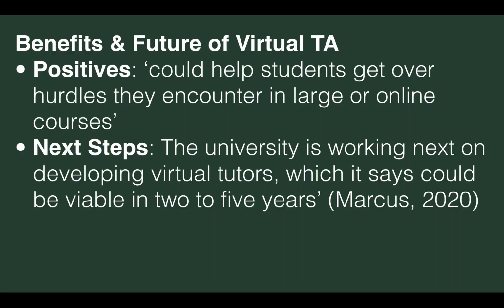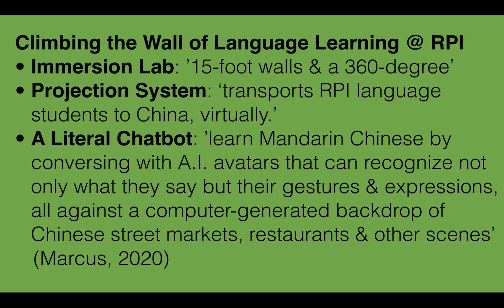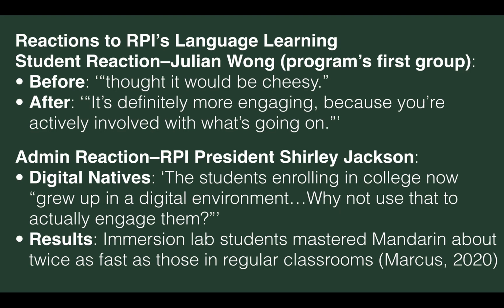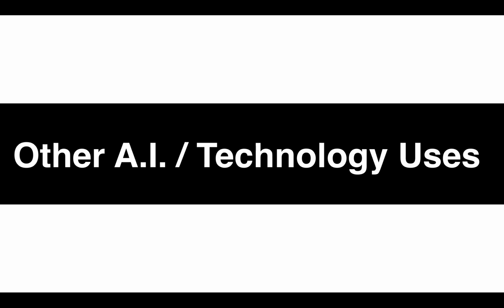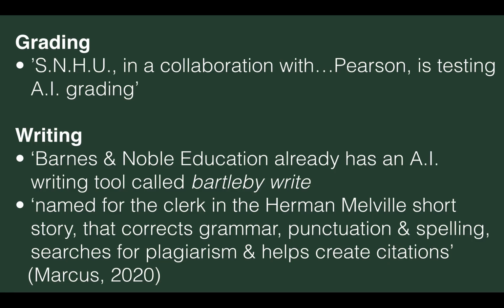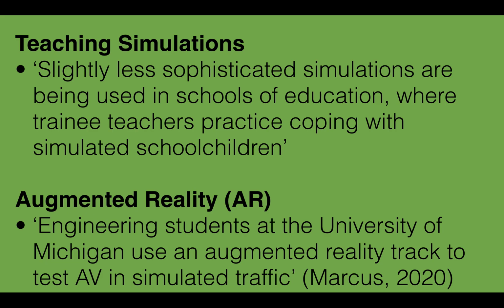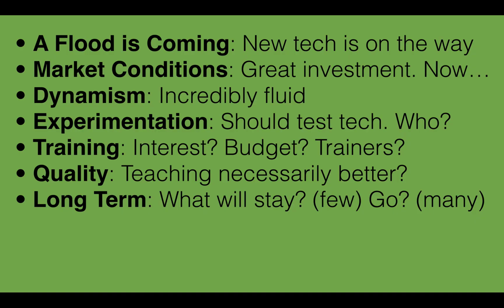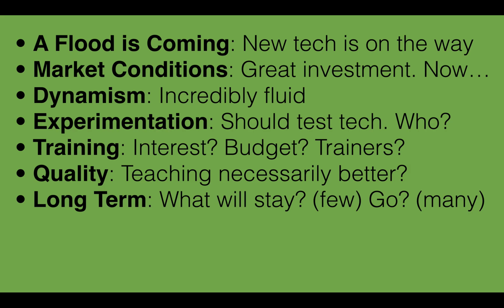Marcus-Tech Innovations in Teaching (6:18)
Exploring technological innovations in teaching. Examines Marcus' article "How Technology is Changing the Future of Higher Education."